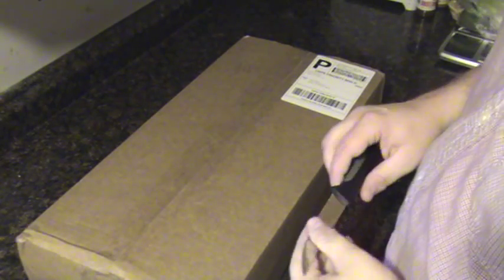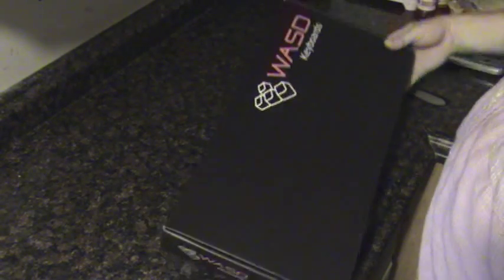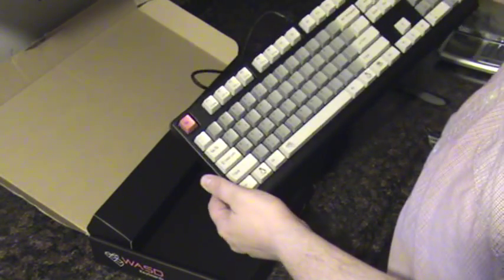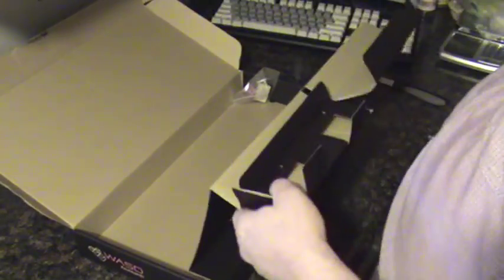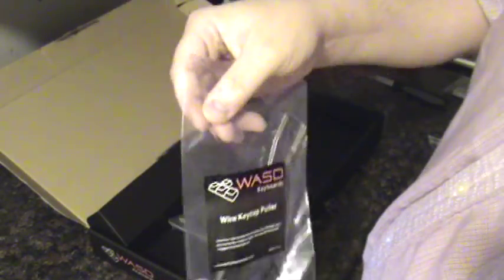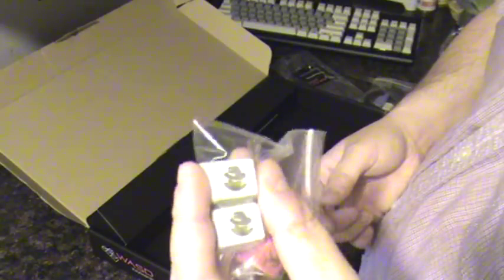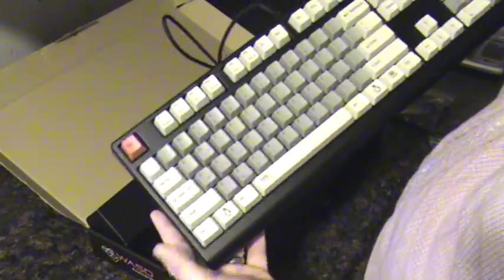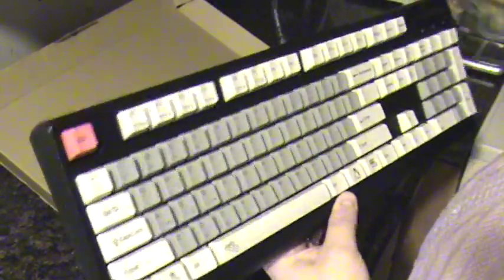WASD Mechanical Keyboard Review and Unboxing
Unboxing an Initial first impressions and review of the WASD V1 mechanical Keyboard.

This keyboard will be used primarily at my office, where it will see about 100K keystrokes per week. I plan on doing routine reviews on my blog so be sure to check the site for updates and to see how well this keyboard holds up to daily use in an office.

My invoice included the following:
Custom Laser engraved keycaps
Cherry MX Blue keyswitches
Custom artwork uploaded and applied to 2 keys (Redhat Shadowman logo)
Optional Wrist Rest
WASD Also includes free with their keyboards: Very nice wire keycap puller, 3 ft. USB extension cable, USB to PS2 adapter for full N-key rollover support. As well as 2 blank "bubble domed" keycaps for the Windows key.